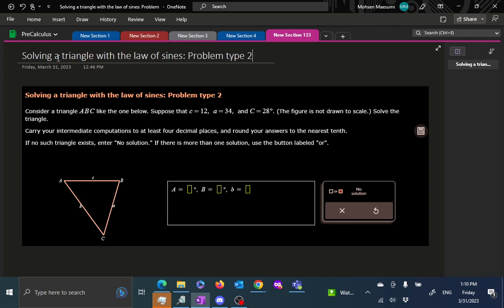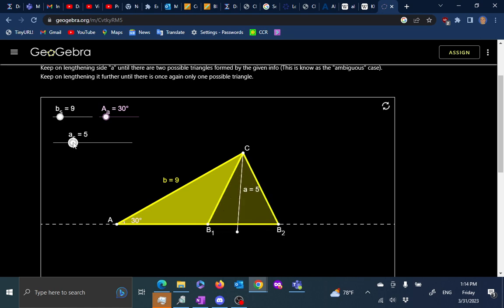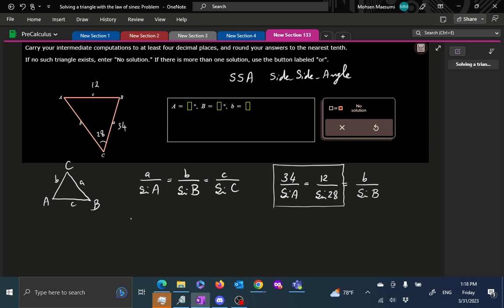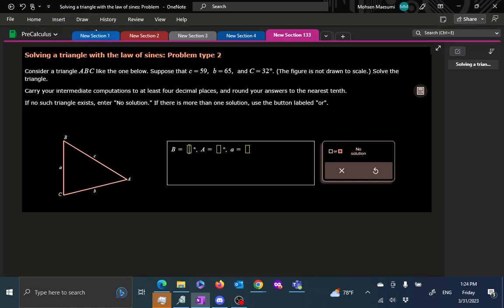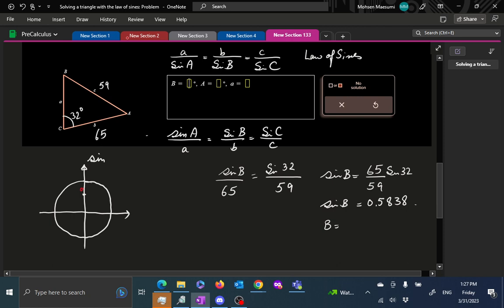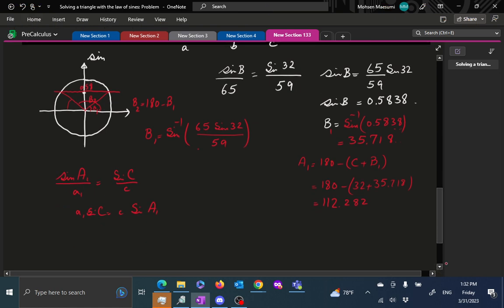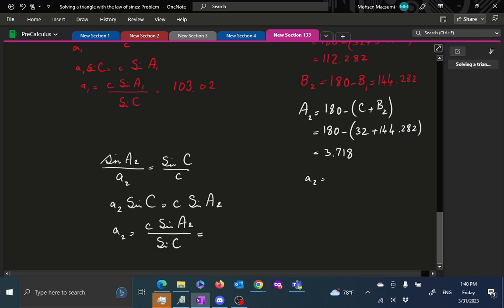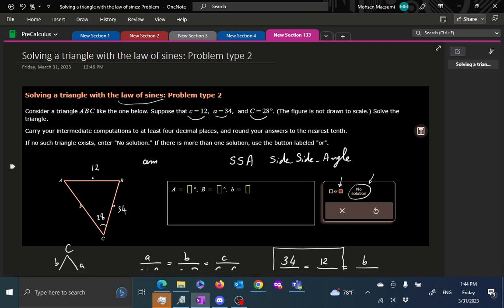6.2.b Solving a triangle with the law of sines: Problem type 2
SSA or Ambiguous case.
Possible  Cases: 0,1,2,1+ number solutions (1+ not treated)

6.2.b 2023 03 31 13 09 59